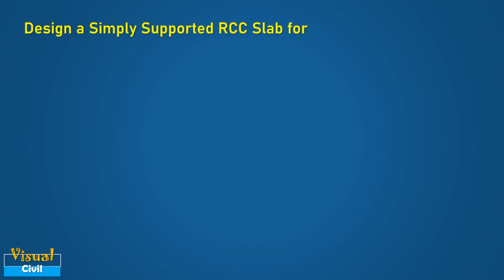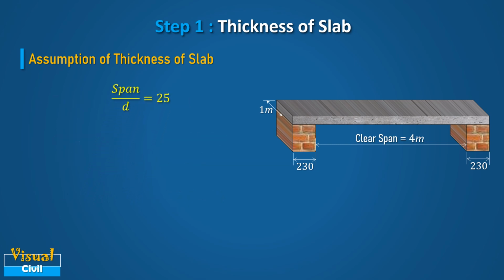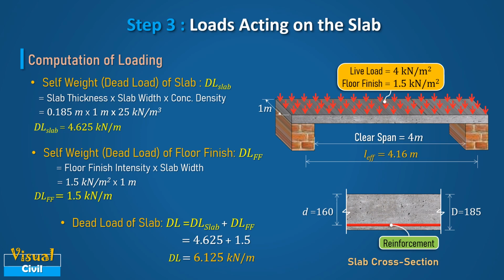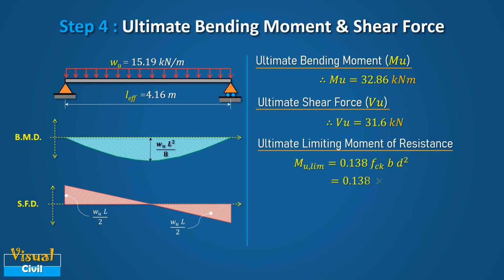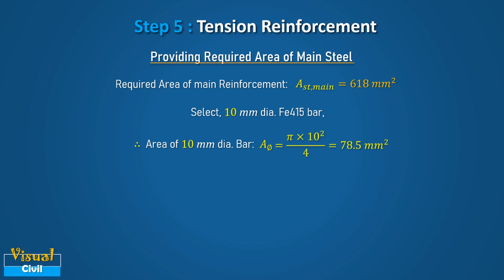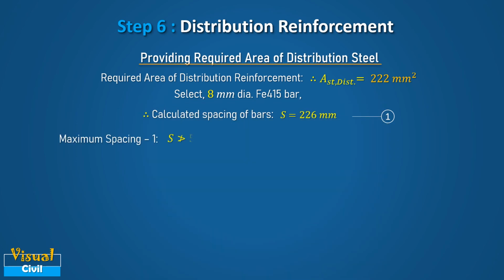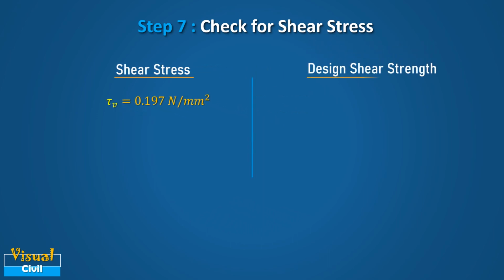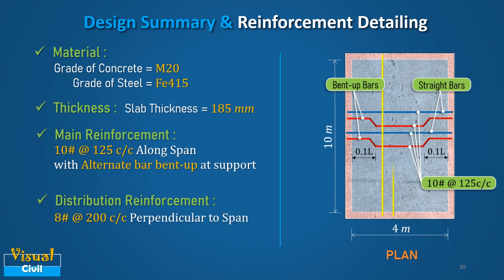Design of RCC One-Way Slab as per IS 456:2000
This video gives the simplified concept of one-way slab and its design procedure using a numerical example as per IS 456:2000 code provisions.
Method of Design:  Limit State Method
References:
(1) IS: 456:2000 "PLAIN AND REINFORCED CONCRETE -
CODE OF PRACTICE", BUREAU OF INDIAN STANDARDS.
(2) SP 34: 1987 "HANDBOOK ON CONCRETE REINFORCEMENT
AND DETNLING", BUREAU OF INDIAN STANDARDS.